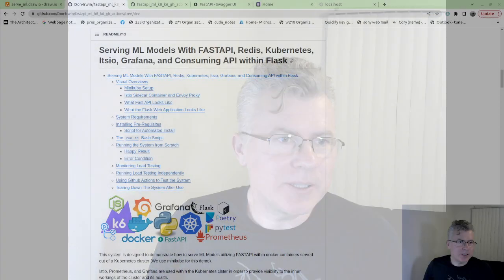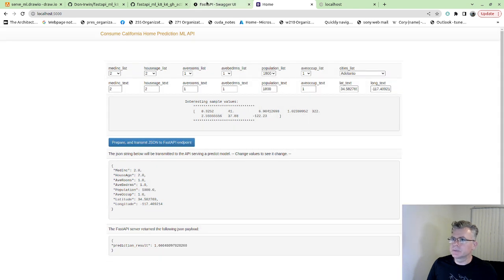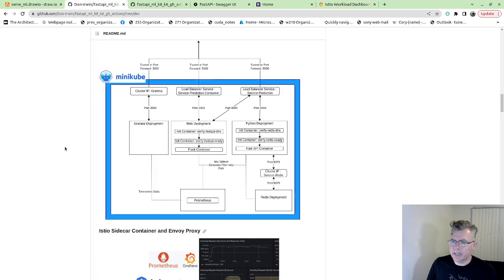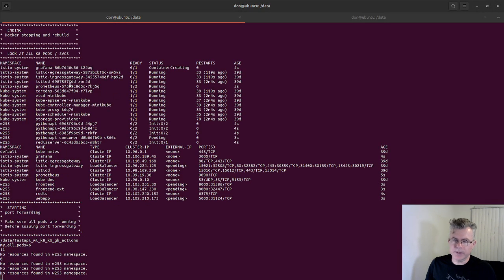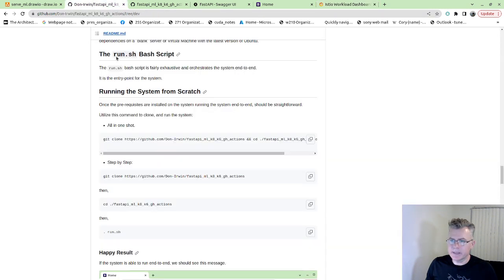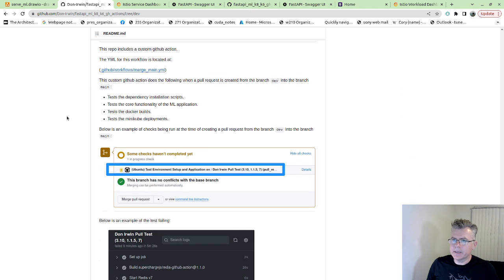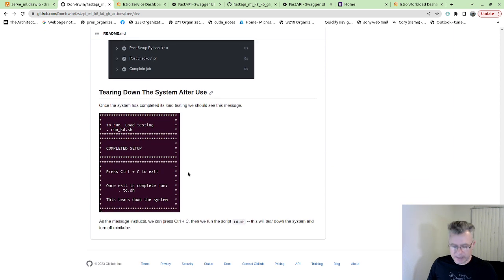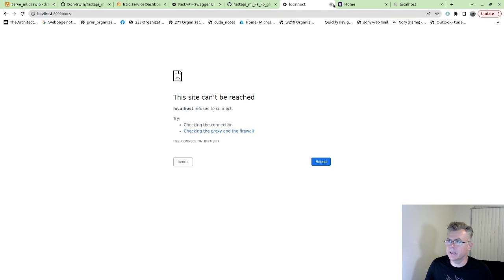Serving ML Models With FASTAPI, Redis, Kubernetes, Itsio, Grafana, and Consuming API within Flask